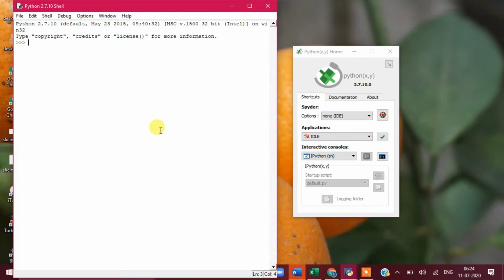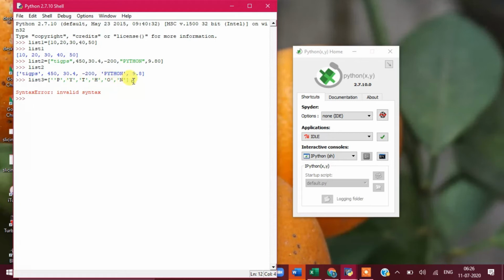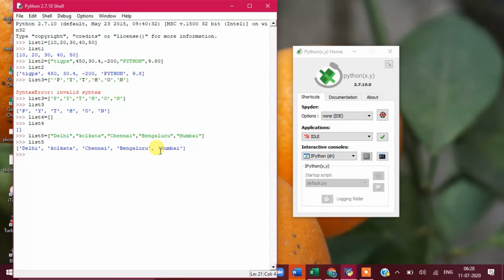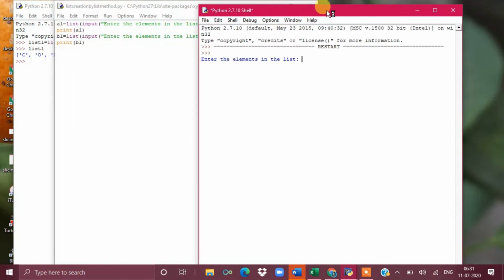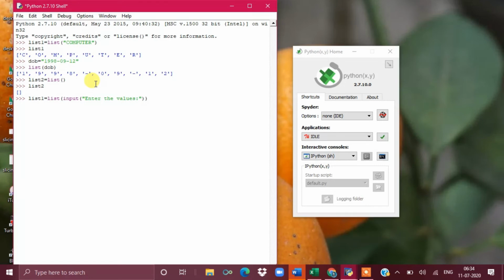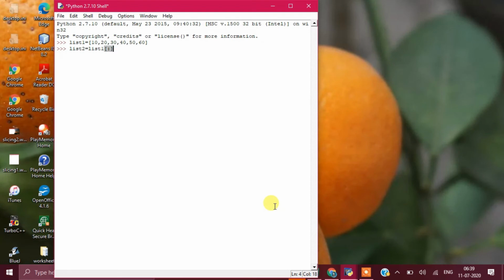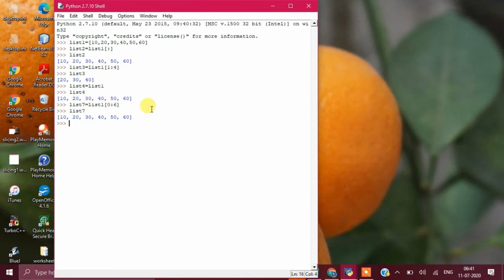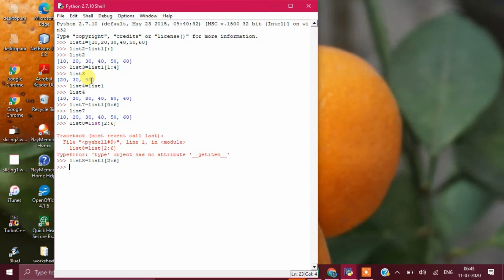List Manipulation in Python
Practical Implementation in list and different possible ways to create list.